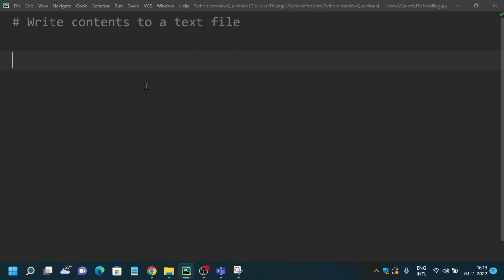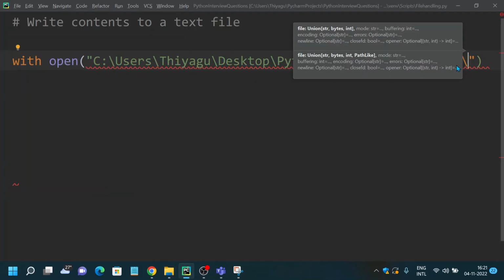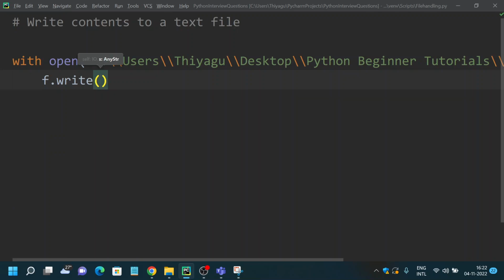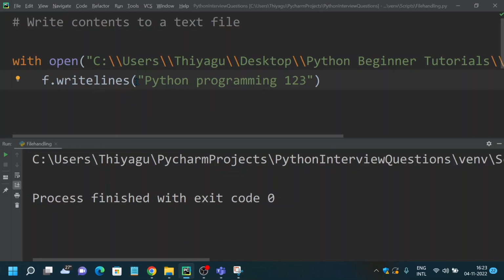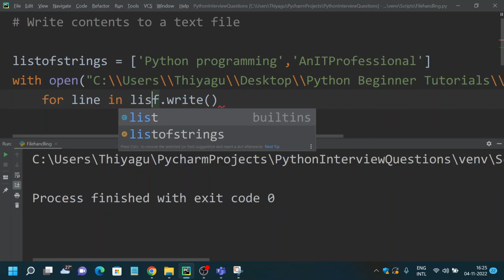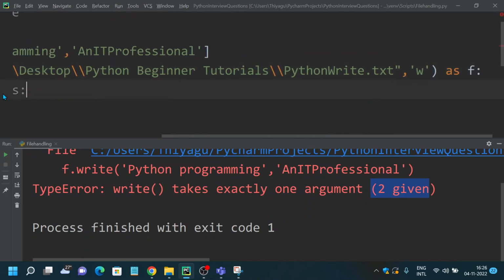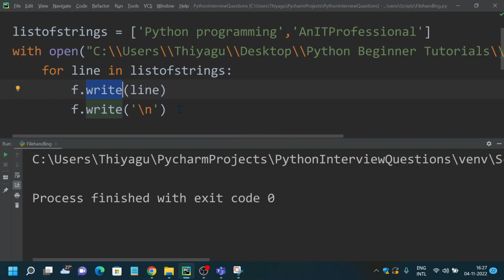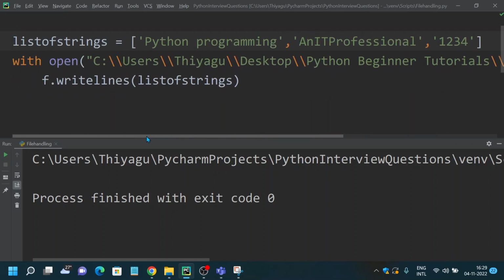𝕎ℝ𝕀𝕋𝔼 contents to text file using Python | An IT Professional | Python Coding Interview questions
This video provides best approach to write contents to text files using Python write() and writelines() method

Interact with me on FB /Insta for any Python related queries